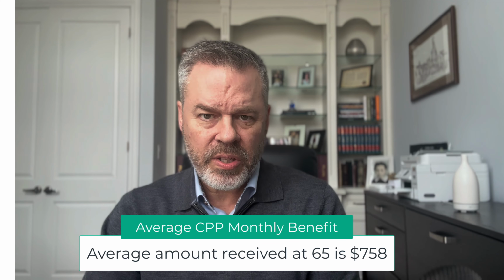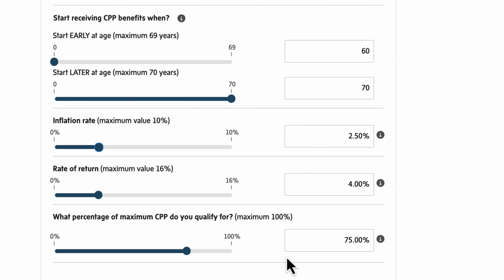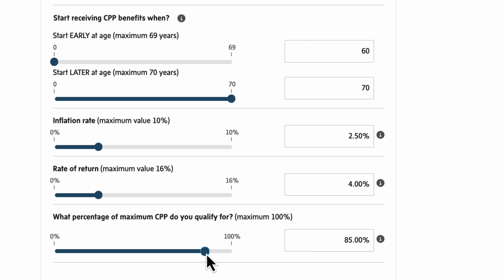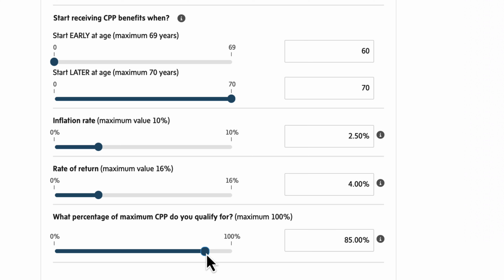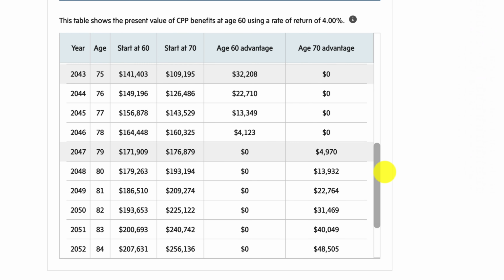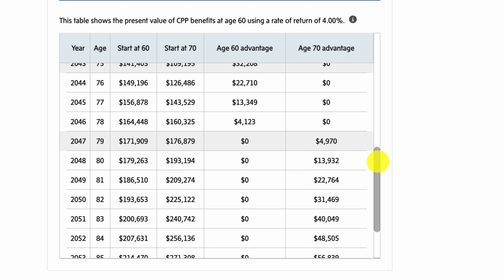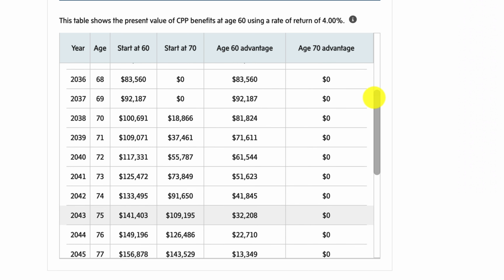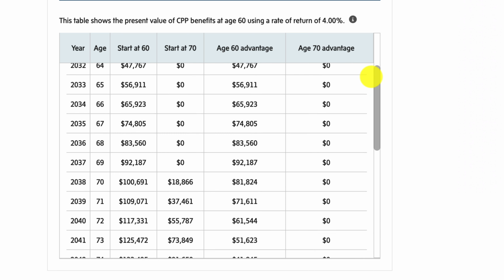Find Out When To Take Your CPP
Deciding when to take your Canada Pension Plan (CPP) benefits is one of the most critical decisions you'll make in your retirement planning process. This choice can significantly impact your financial security and quality of life in your later years. In our comprehensive video we use a CPP Benefits Calculator to help answer the question: "Should I take CPP Early vs Later. We delve into the nuances and considerations of opting for CPP benefits before the standard age of 65 or delaying them to as late as age 70.

Many Canadians face the dilemma of whether to start receiving their CPP benefits at age 60. We explore the potential advantages of this choice, such as immediate access to pension income, which can be particularly appealing if you're retiring early or need the financial support. We discuss how taking CPP early can affect your overall pension amount and the scenarios where this decision makes the most financial sense.

Conversely, delaying your CPP benefits beyond the age of 70 can significantly increase your pension amount.

One of the most crucial aspects of deciding when to take CPP is understanding the break-even point. We provide detailed explanations and examples to help you calculate the age at which the total value of delayed CPP payments surpasses what you would have received had you taken the benefits early. This calculation can be a pivotal factor in your decision-making process.

𝗪𝗵𝘆 𝗬𝗼𝘂 𝗦𝗵𝗼𝘂𝗹𝗱 𝗪𝗮𝘁𝗰𝗵:
This video is not just for economists or financial experts; it’s for anyone concerned about their financial well-being in the coming years. If you're looking for ways to safeguard your investments, plan for retirement, or understand the economic indicators that could impact your future, this video is your go-to resource.

By the end of this discussion, you’ll have a clearer understanding of the driving forces behind rising interest rates, market volatility, CPP / OAS, Retirement planning and the tools you'll need for protecting your assets and ensuring a secure financial future.

Don't leave your financial future to chance. Equip yourself with the knowledge you need and consider getting professional advice to navigate these uncertain times.

Toronto Mississauga Oakville Burlington Brampton Woodbridge Vaughan Richmond Hill Newmarket Thornhill NorthYork GTA Etobicoke Markham Aurora King City Ontario Manitoba British Columbia Alberta New Brunswick